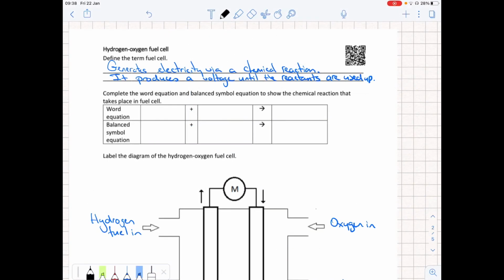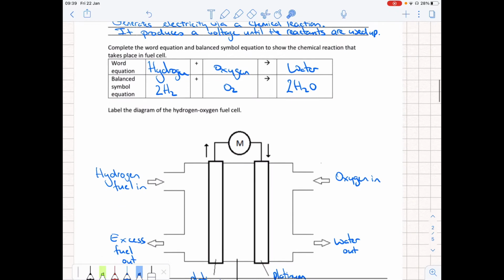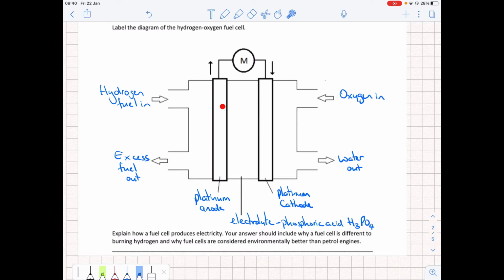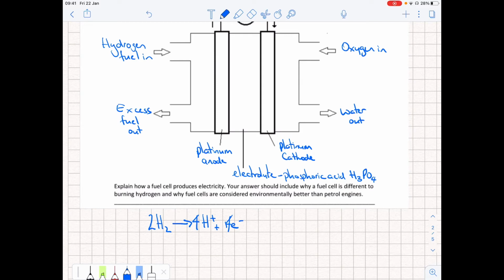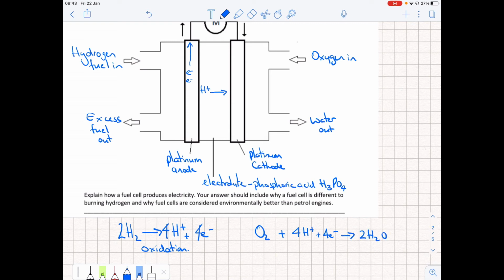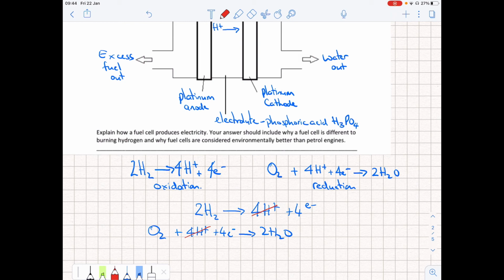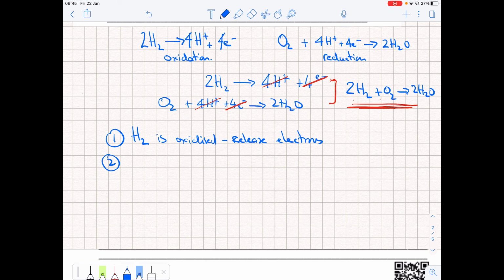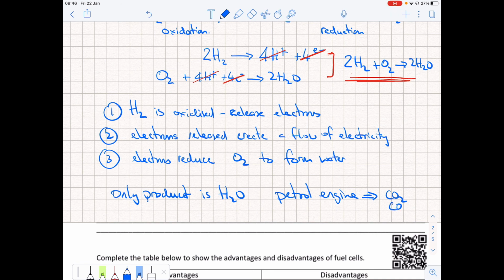5.26 hydrogen oxygen fuel cells